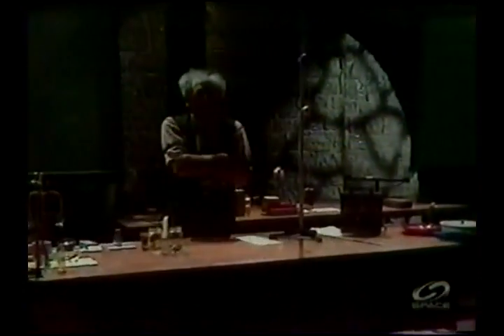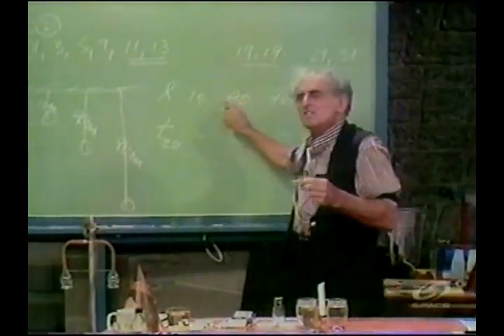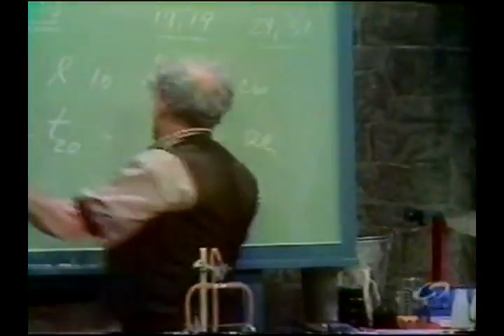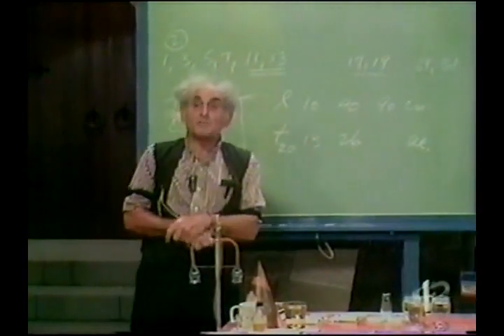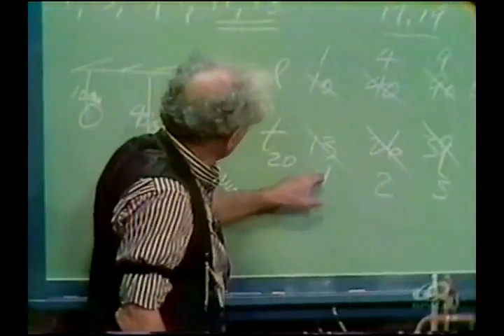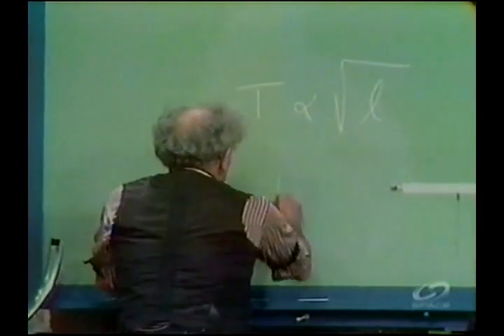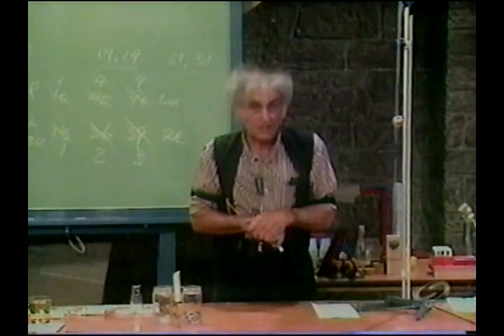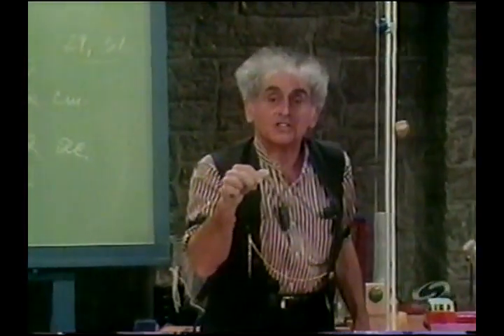Julius Sumner Miller 26 HHOF - Pendulum Cont.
Professor Julius Sumner Miller concludes his pendulum demonstration and provides us with the relationship between the period and pendulum length.